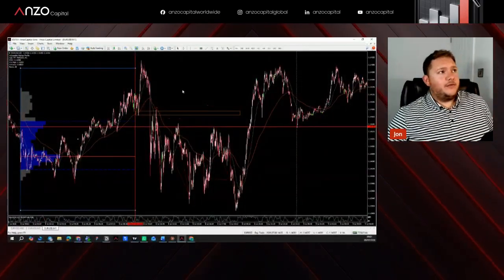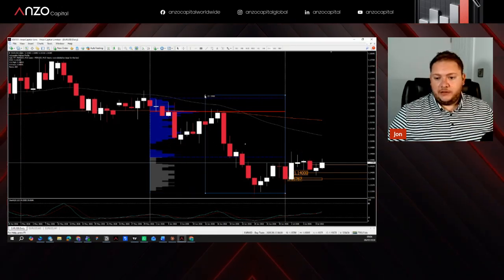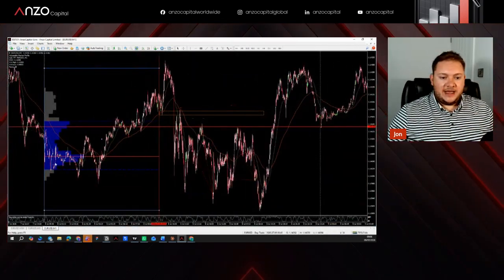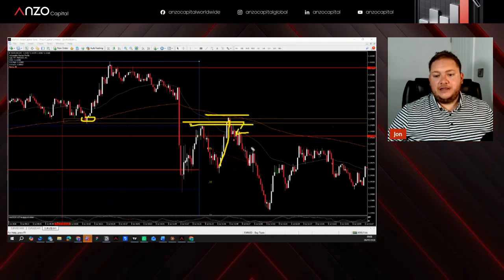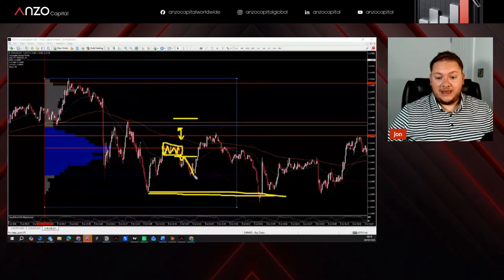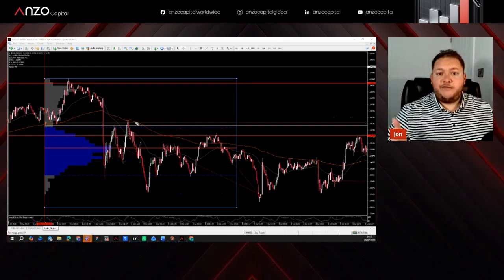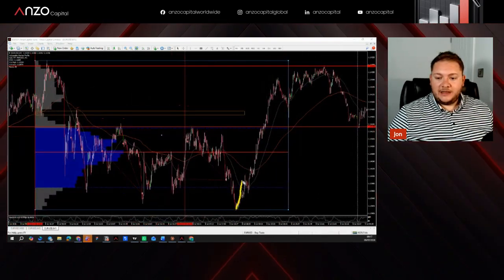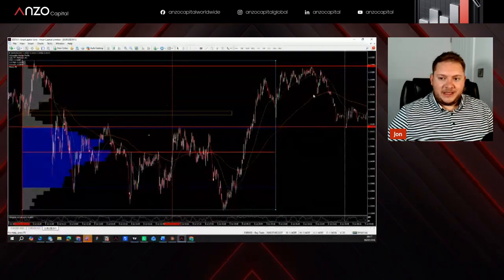ZERO LOSSES!! | EURUSD Live Day Trading Review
In yesterday's live trading session, I managed to navigate the EURUSD markets with absolutely zero losing trades. In this video, I’m taking you step-by-step through the exact day trading setup, showing you exactly how I executed these positions in real-time.

Too many retail traders burn out trying to chase volatile moves without a clear plan. In this review, I pull back the curtain on how to use Market Profile to identify high-probability intraday levels on the Euro, while strictly managing risk.

What we cover in this video:

Market Profile Execution: How I map out value areas and point of control (POC) on EURUSD to find clean entries.

Rock-Solid Risk Management: Why lower risk parameters and non-negotiable stop losses are the only way to stay consistent and protect your capital.

Live Trade Breakdown: A transparent look at the entries, management, and exits of yesterday's specific trades.

If you want to bridge the gap between messy retail trading and a structured, professional approach, this is the breakdown you need to watch.

Welcome to Anzo Capital Global. Your Gateway to Smarter Trading.

At Anzo Capital Global, we’re more than just a forex and CFD broker, we’re your partner in mastering the global financial markets. Our mission is to empower traders of all levels with world-class education, expert market insights, and transparent trading conditions.

On this channel, you’ll find:
1. Step-by-step trading tutorials and strategy guides
2. Live market analysis and economic updates
3. Educational webinars from experienced analysts
4. Platform walkthroughs and trading tool tips

Whether you’re a beginner learning the basics or an experienced trader fine-tuning your strategy, Anzo Capital Global provides the knowledge and resources you need to trade smarter.

Trading CFDs involves risk. Please trade responsibly.